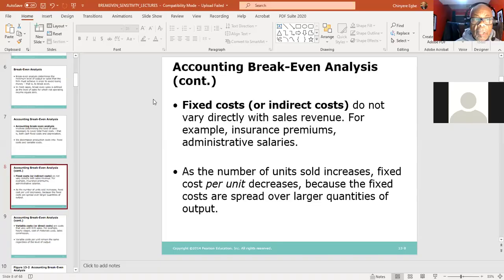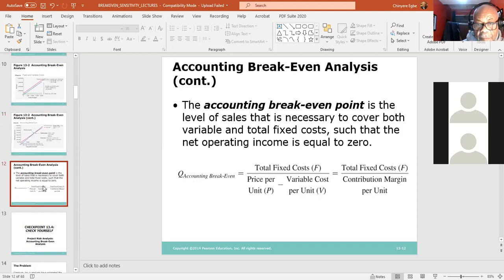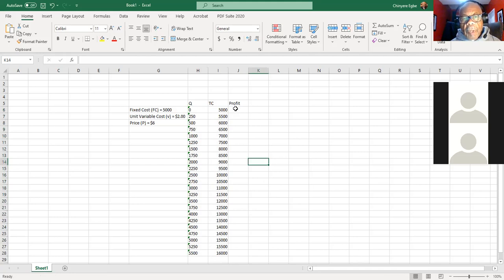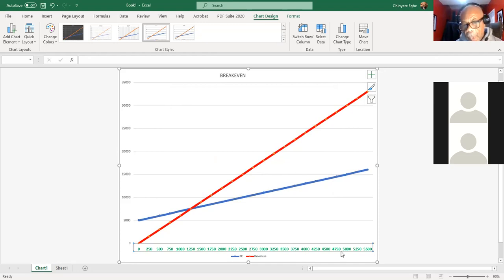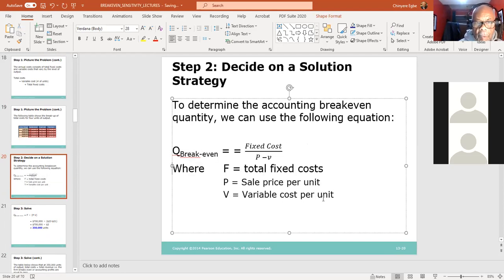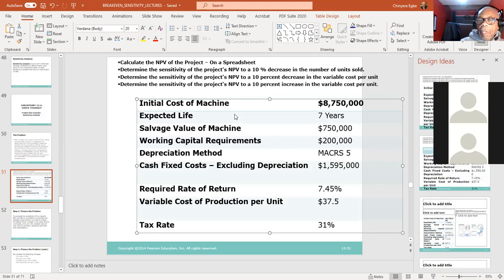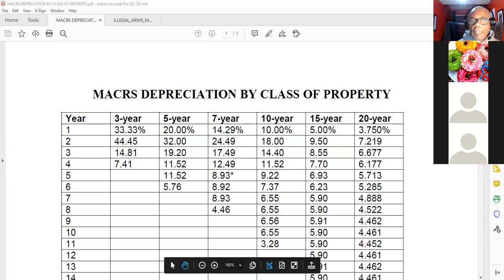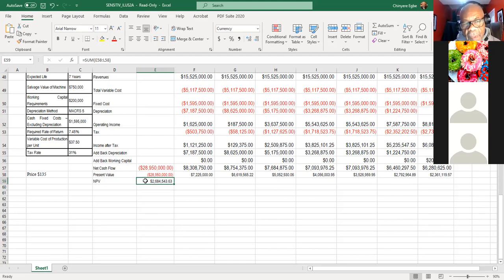FIN325 CLASS NOV3 2021